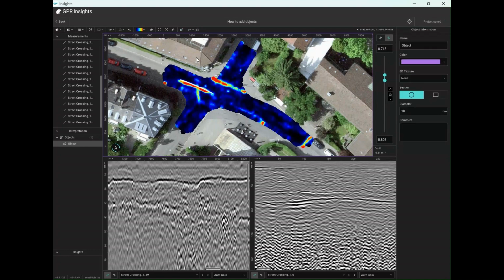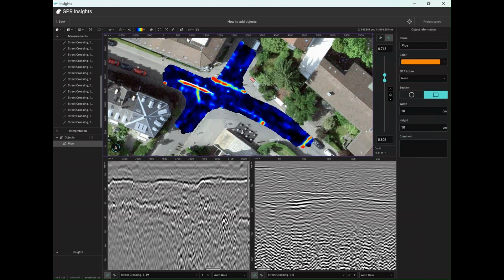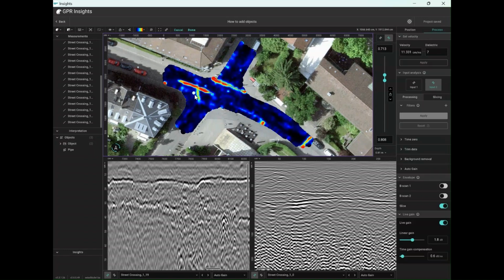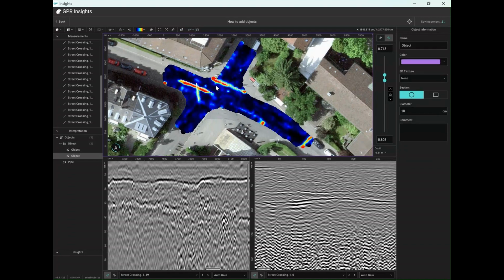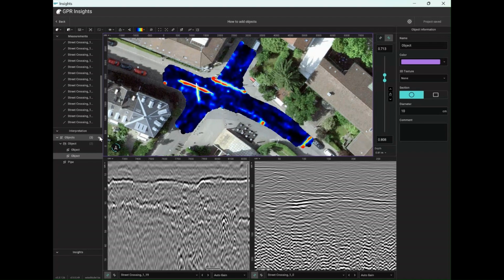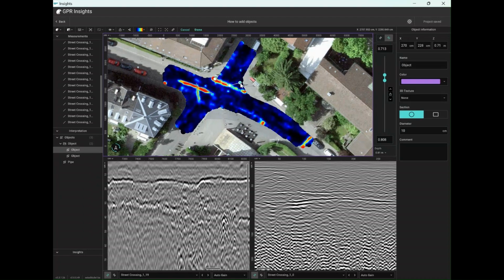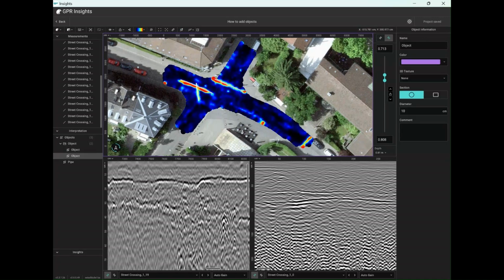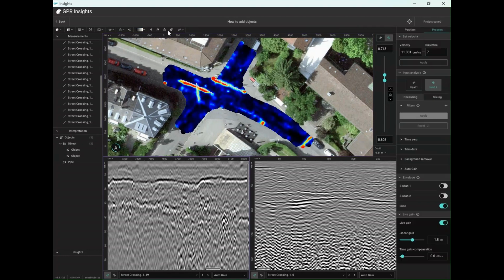How to add objects | GPR Insights Tutorials